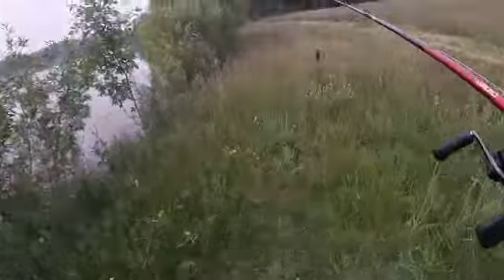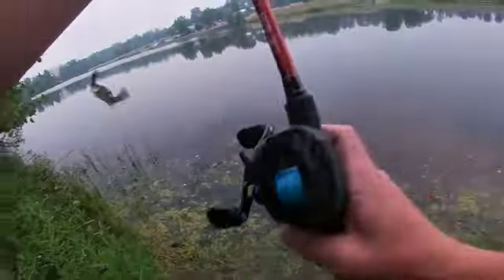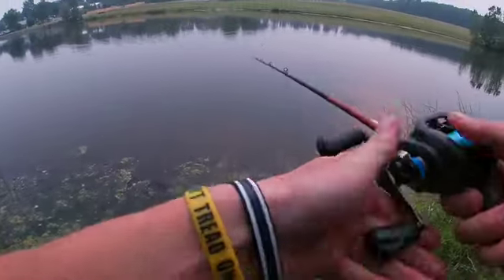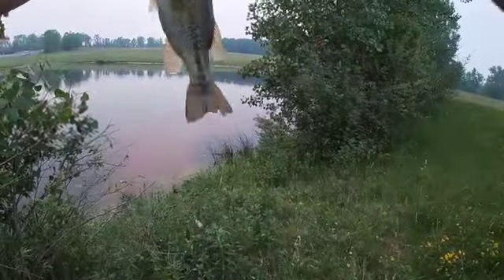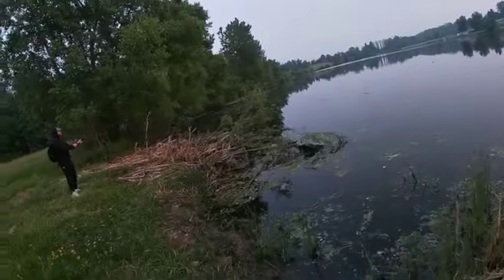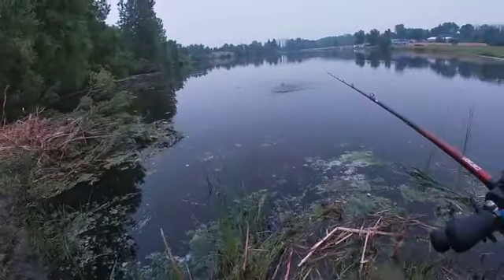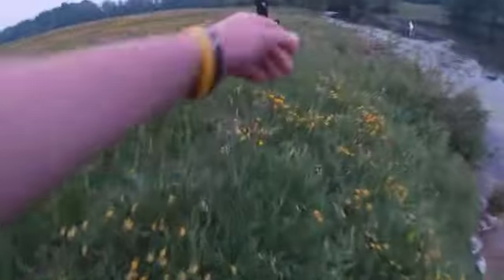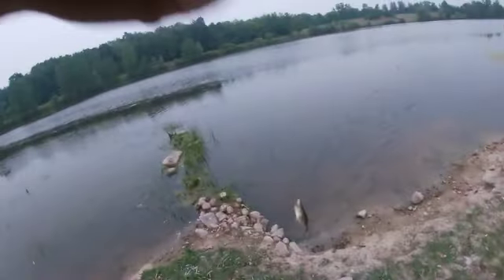SYG PB Hunt Part 2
Part 2 of fishing trying to specifically break my PB largemouth of 5.11 pounds.